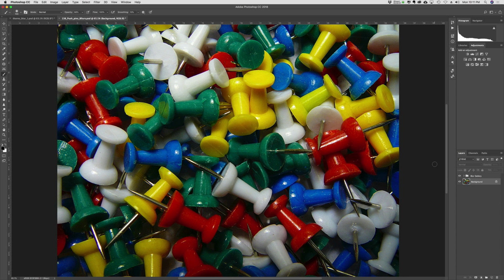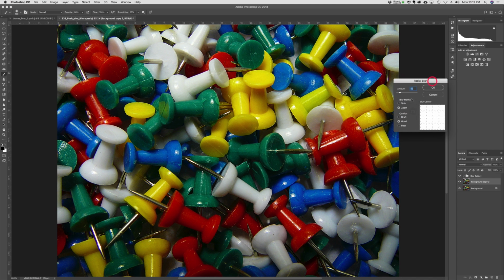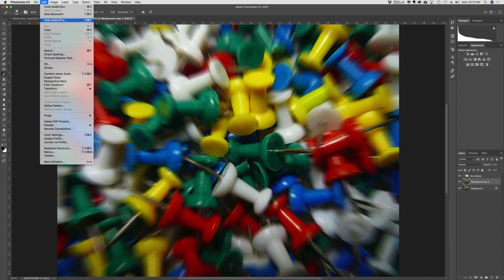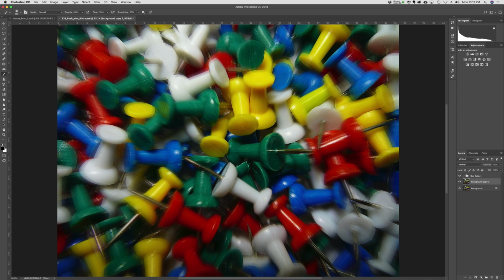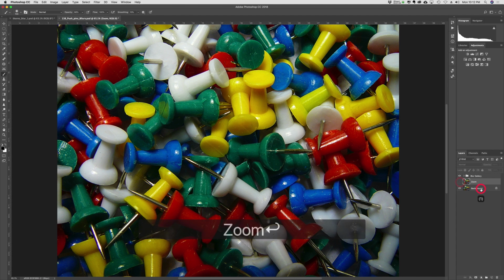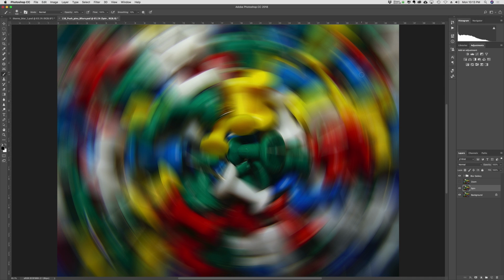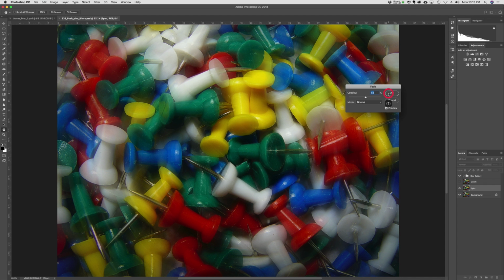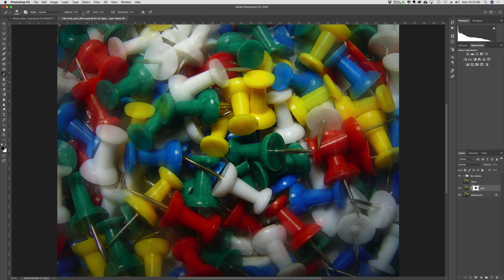138 Radial Blur